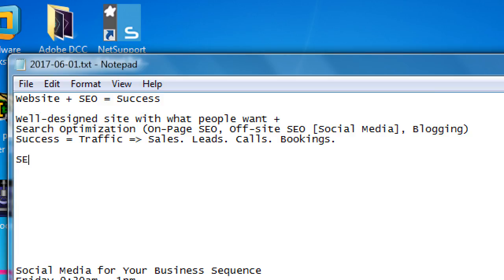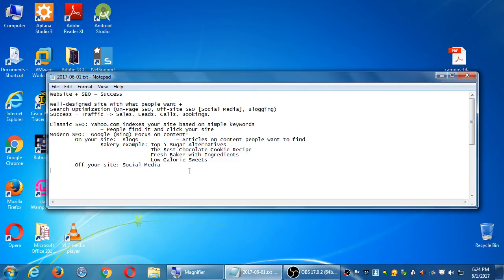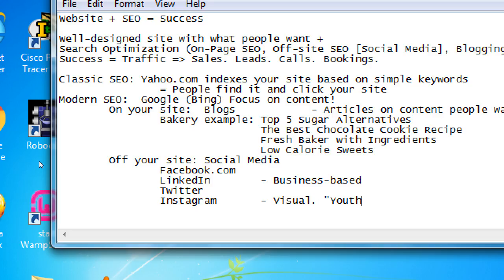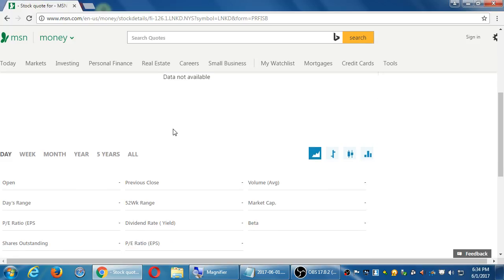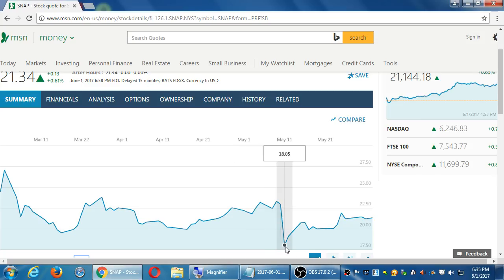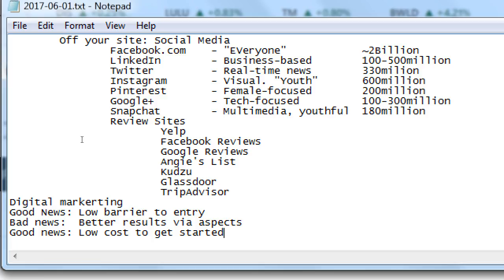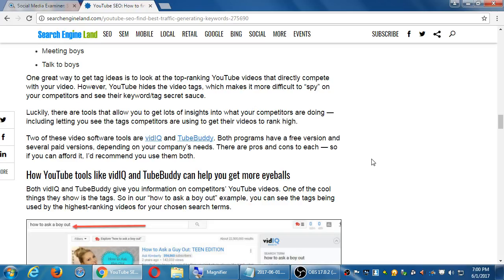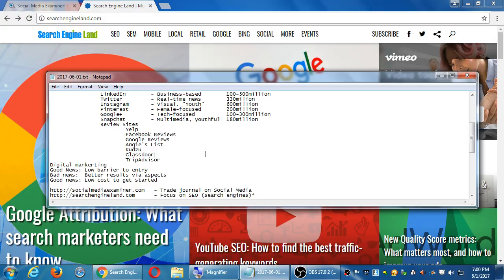WordPress May17 2017 06 01 18 16 32